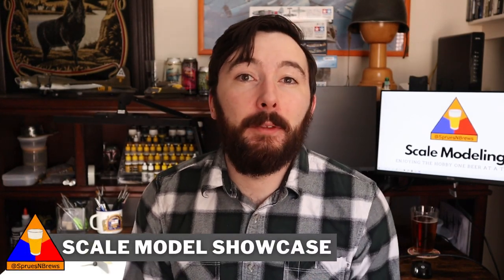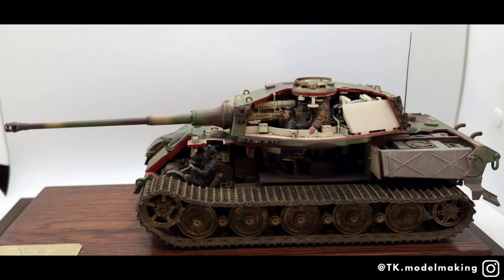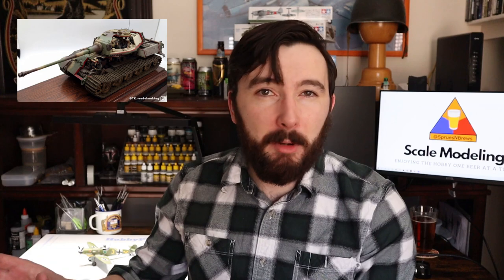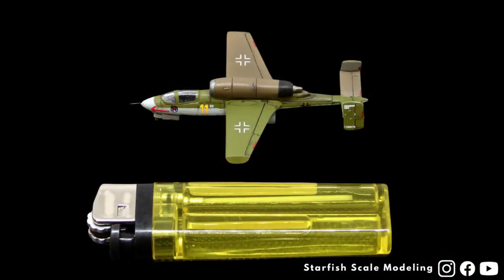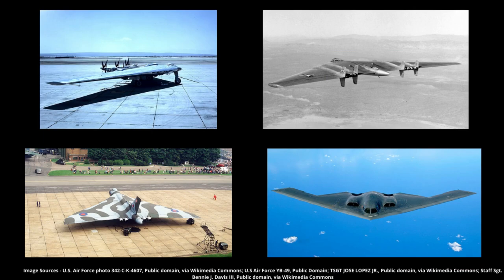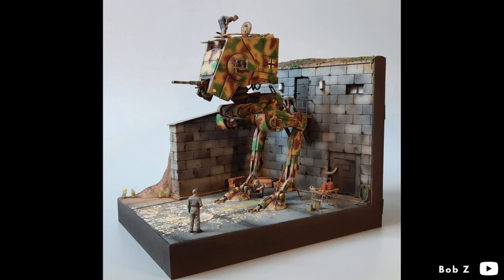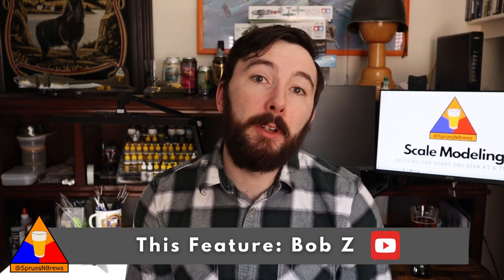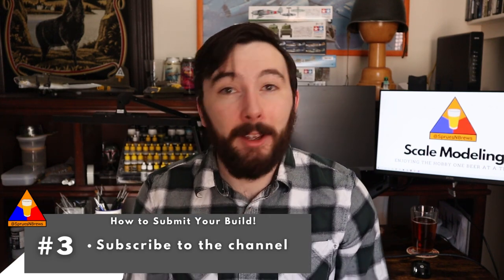Scale Model Showcase | Episode 1 | Wonder Weapons, Wehrmacht & "What If?"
In this premiere episode of the SpruesNBrews Scale Model Showcase, we'll take a look at some fantastic viewer submissions from all around this wonderful world of Scale Modeling.

And if you'd like to submit your own build for a chance to be featured on the Scale Model Showcase, it's a easy as 1, 2 3!

Step 1 - Send an email with no more than three shots of your finished build to with "Scale Model Showcase" in the subject line; alternatively, you can DM me your pictures @SpruesNBrews on Instagram.

Step 2 - Tell me about your build! What manufacturer made the kit, what products you used, did you try out any new techniques, etc... Also - tell me about yourself! Any information that'll help people learn about your work (including your Instagram handle or YouTube channel).

Be sure to tune in next week for another episode of the SpruesNBrews Scale Model Showcase... see you there!